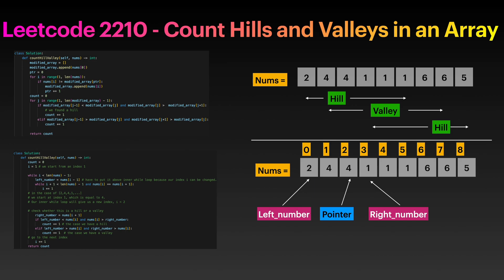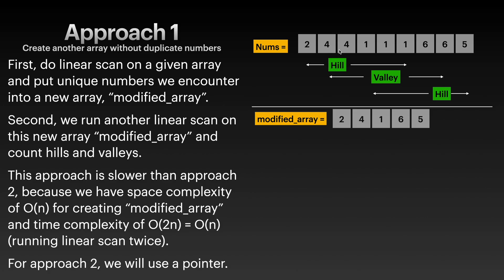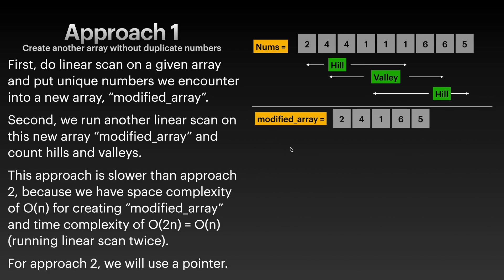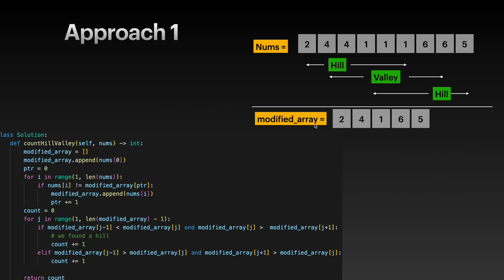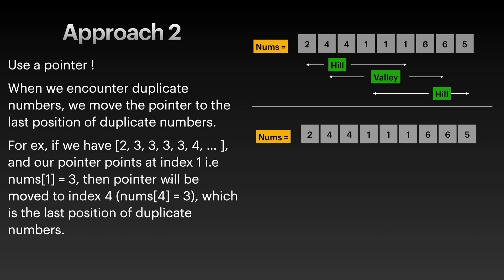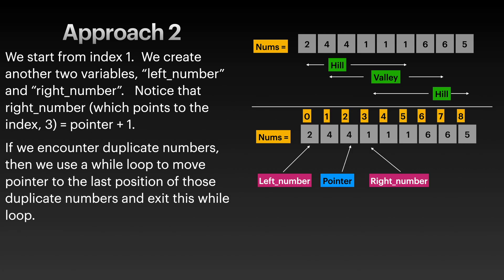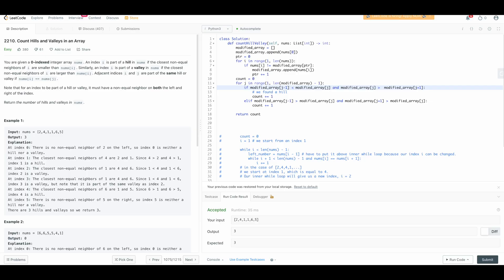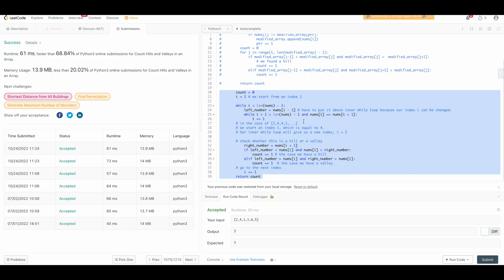Leetcode 2210 - Count Hills and Valleys in an Array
Hi everyone.   In this video, we will look at problem 2210 from leetcode.